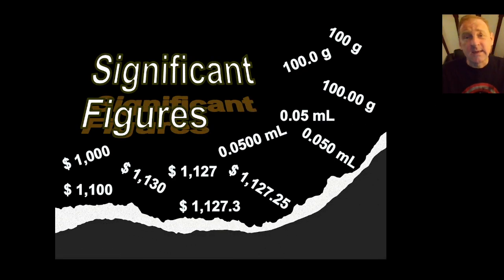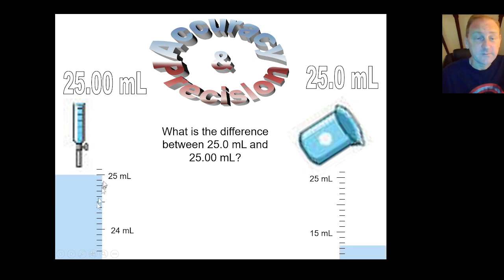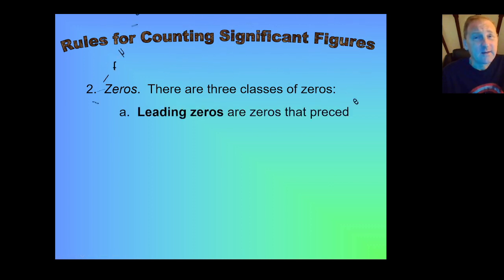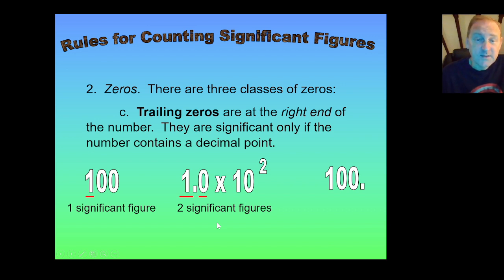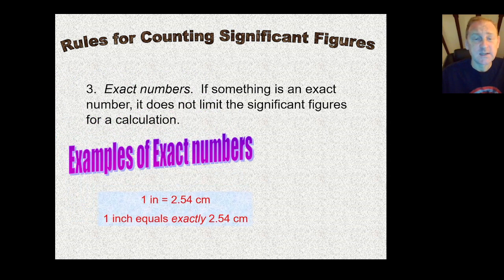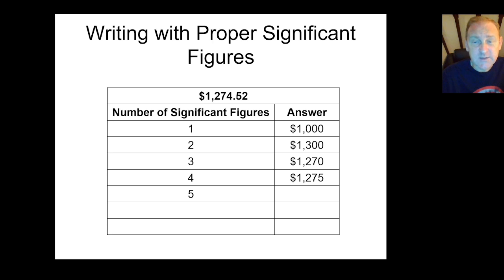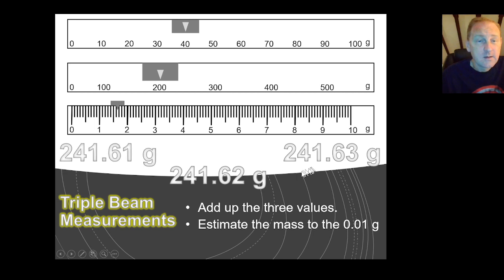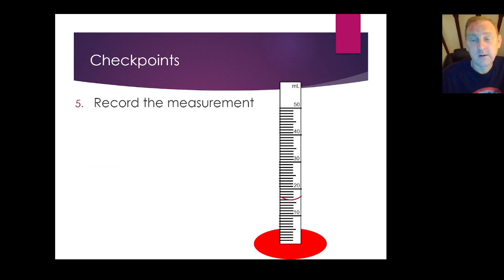Significant Figures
What are significant figures?  An introduction on significant figures, how to identify them, and how to record measurements with the correct amount of significant figures.